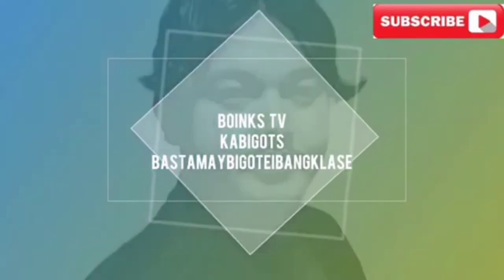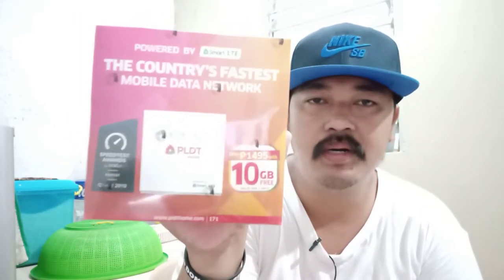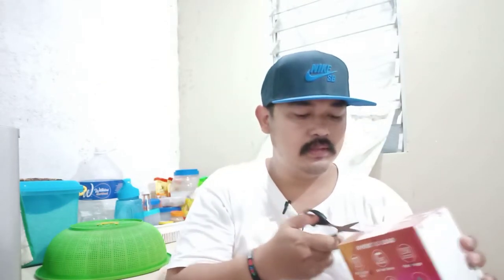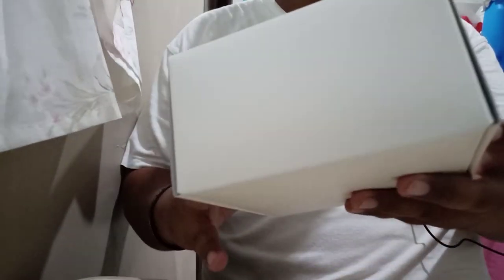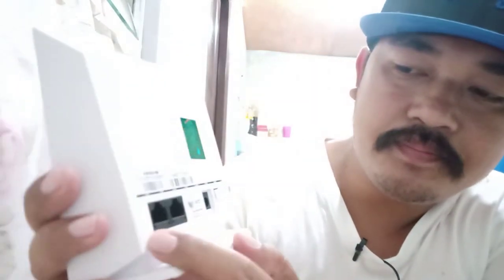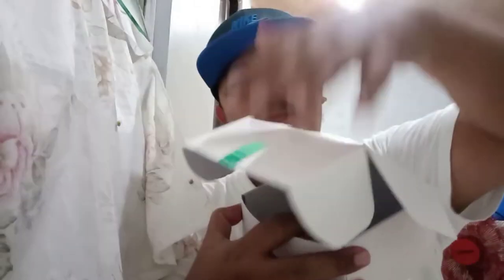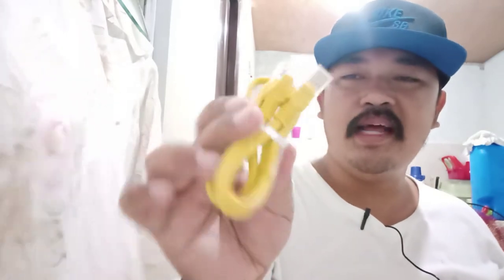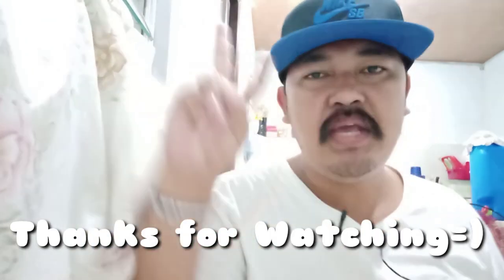PLDT PREPAID HOME WIFI UNBOXING! Promo 2020 ₱995.00 ONLY!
If you want to order around Lipa City area you can message North Gem Marketing directly through their FB